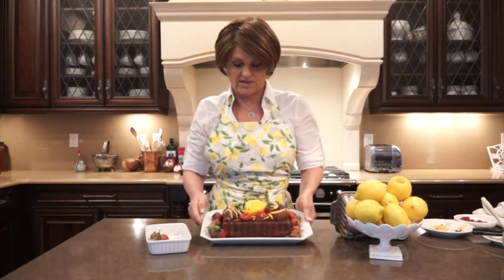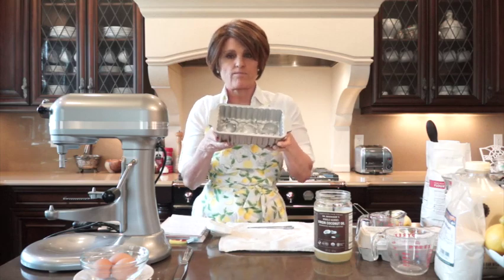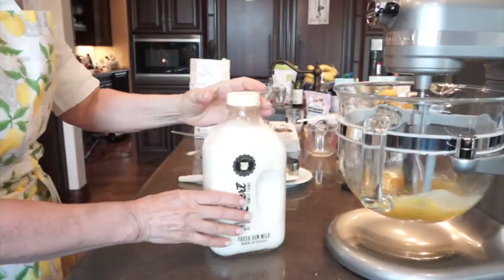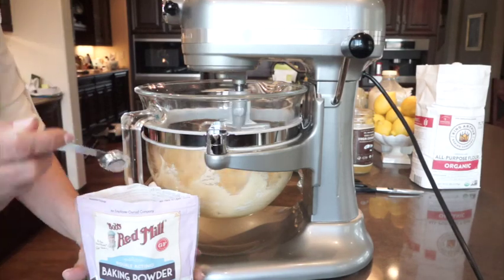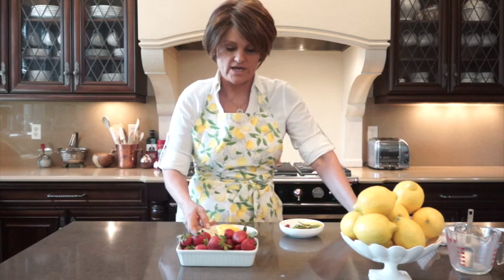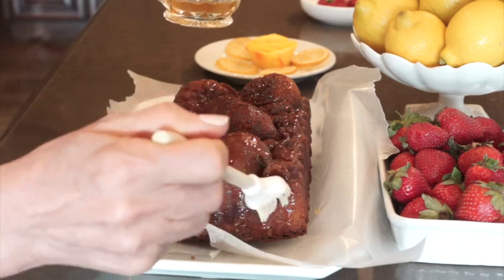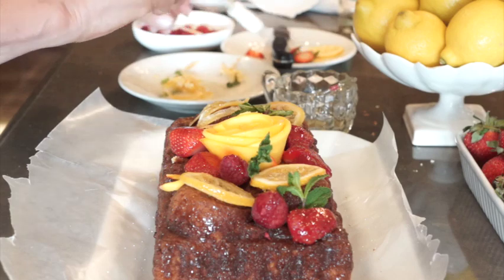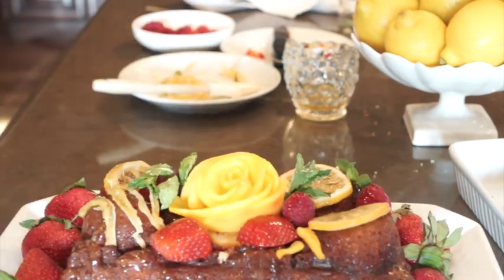Perfect Mother’s Day Lemon Citrus Cake with hand cut rose Mango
This lemon and strawberry cake is perfect for Mother's Day. It only has eight ingredients including the salt and baking powder. Made with coconut oil instead of butter.